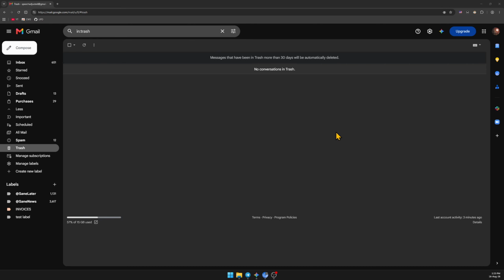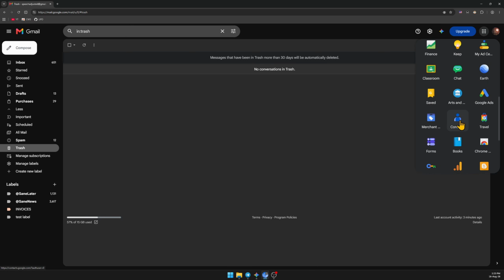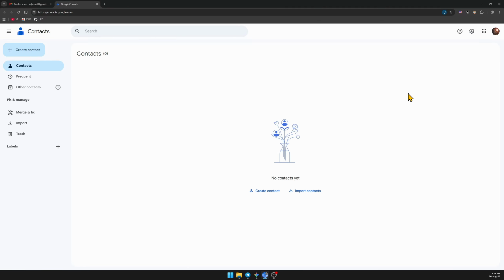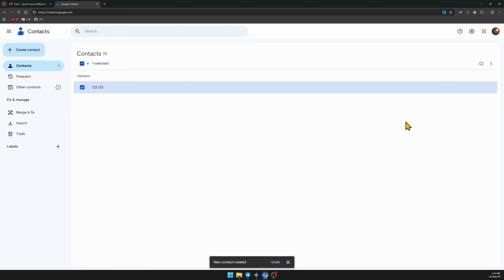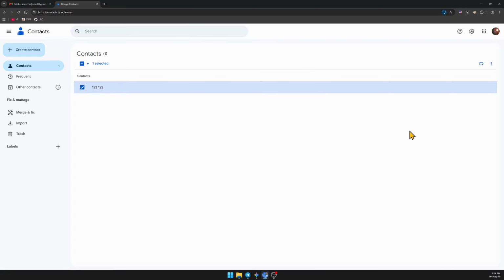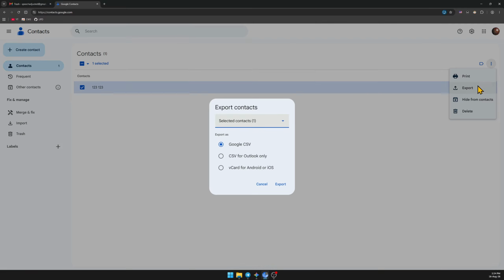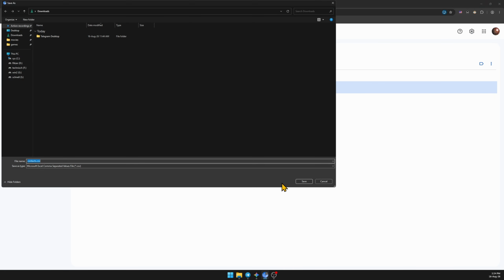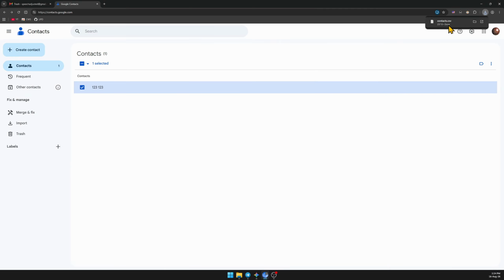How to Export Gmail Contacts for Account Migration (Quick Guide)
Learn how to export Gmail contacts quickly for your next account migration. This guide covers every step to download your list.

Moving your data shouldn't be difficult. If you are preparing for a new account migration, you need a reliable way to preserve your address book. This tutorial walks you through the exact steps to access your Google Contacts dashboard and select the specific entries you need to move.

Once you have your contacts selected, I will show you how to choose the right file format, specifically the Google CSV option, to ensure compatibility. You will learn how to save the file directly to your computer so you have a secure backup or a file ready for importing into another service. This method makes managing your address book simple and effective for any account migration.

What other Google account migration questions do you want answered next?